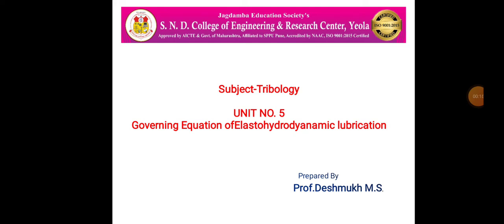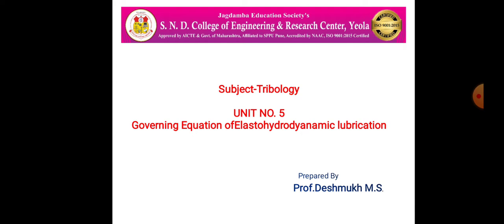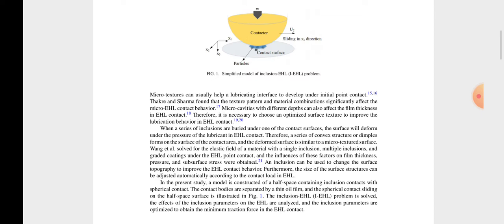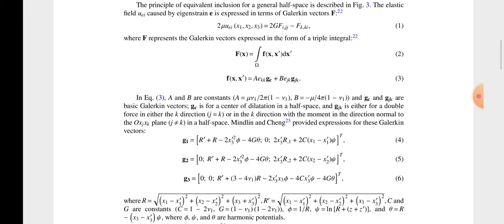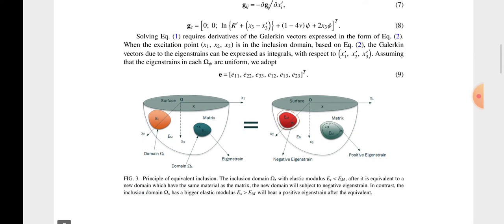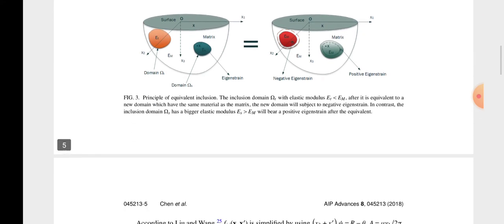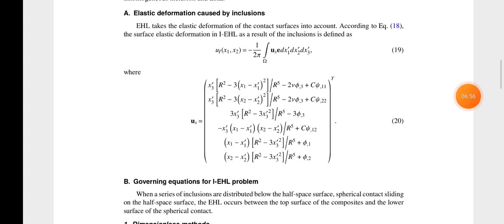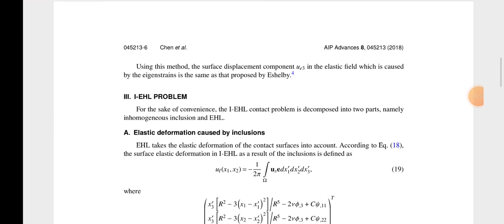Governing Eq of Elastohydrodynamic Lubrication